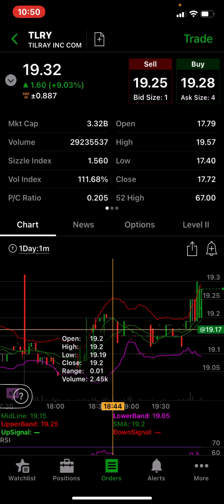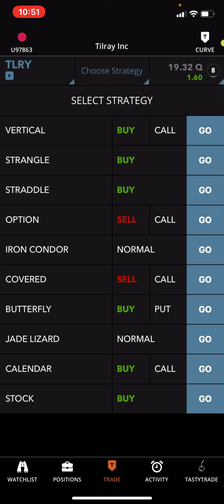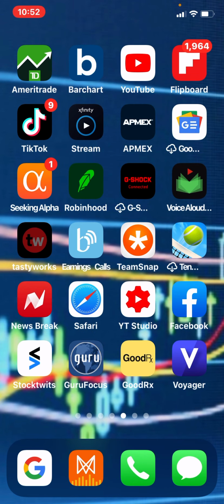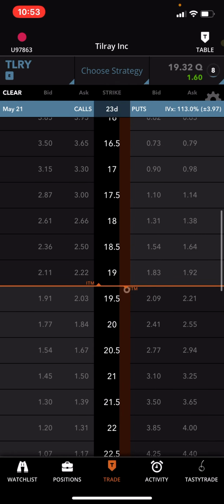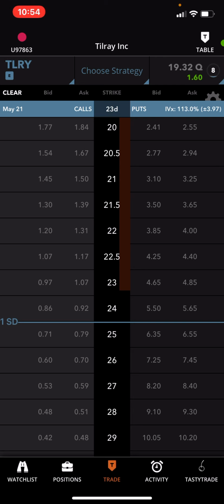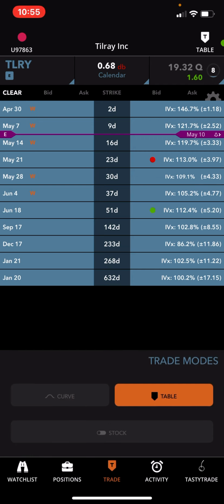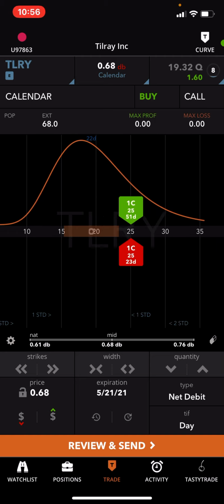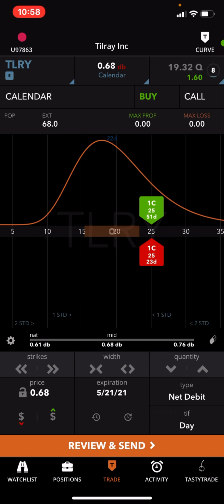Tilray Inc (TLRY) stock option trade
Calendar spread